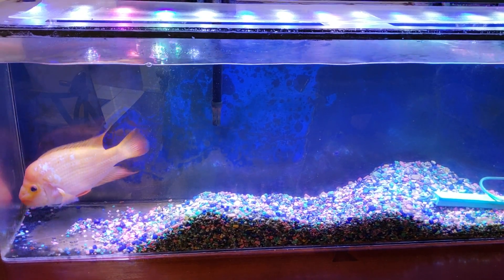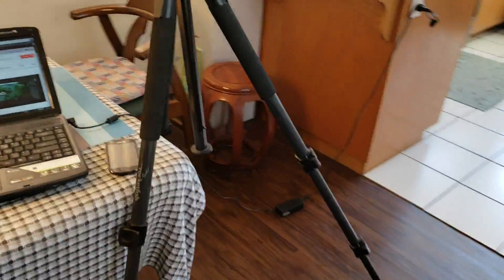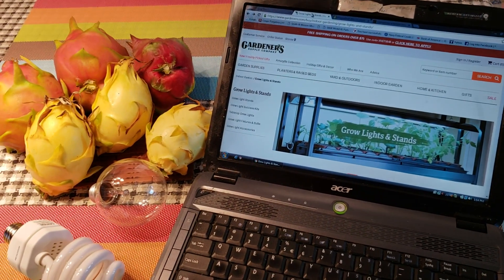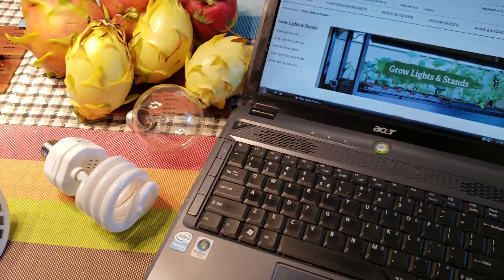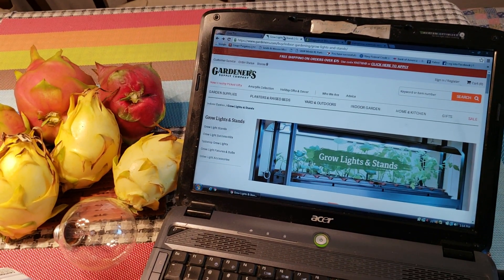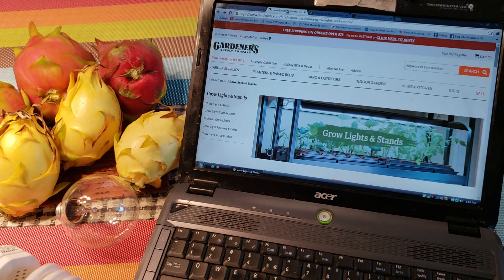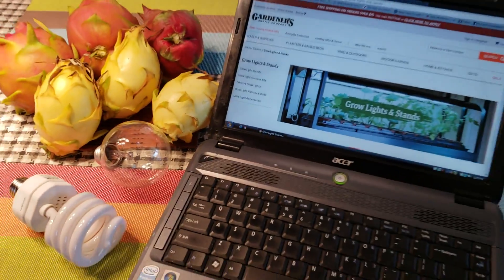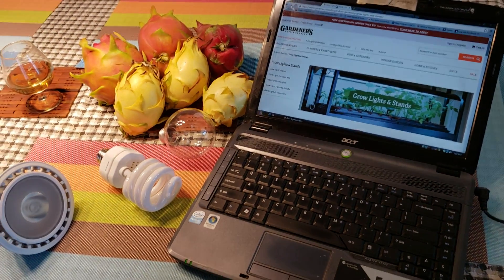How to grow dragon fruit in the winter (extending daylight hours using artificial lighting)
Fruiting of dragon fruit is from March to October (northern hemisphere) which ties in with long daylight hours.   Starting September dragon fruit production starts to slow down (northern hemisphere). Dragon fruit growers have used artificial lighting (60-100 watts incandescent or CFL - compact fluorescent light) to extend the daylight.   Artificial lighting is used from 6:00-10:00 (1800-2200 hours) for 4 to 5 days per week.  Growers are able to get higher price for their dragon fruits during off season since there is less supply which then compensates for the additional electricity consumption due to the use of artificial lighting.

For dragon fruit growers who experience winter weather, artificial lighting might be the answer to successfully grow dragon fruit indoors.  Probably the key to success is using the right light spectrum (mimics the sun) output on the "grow light".